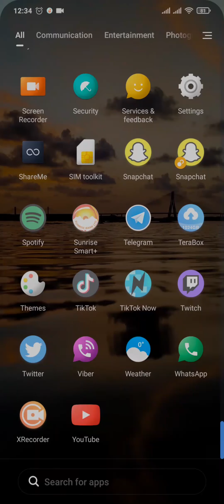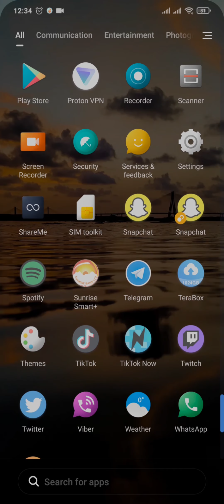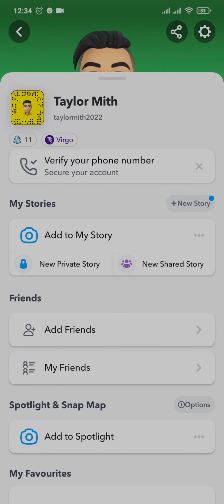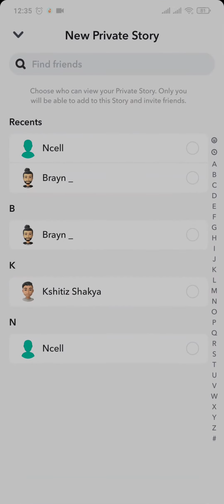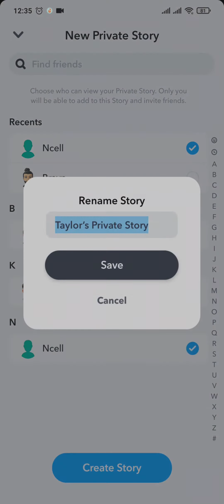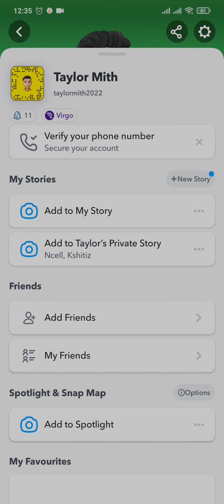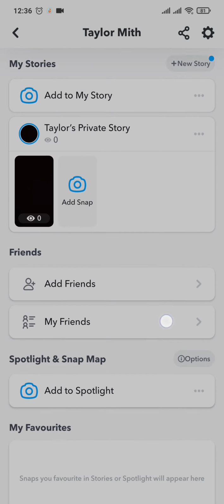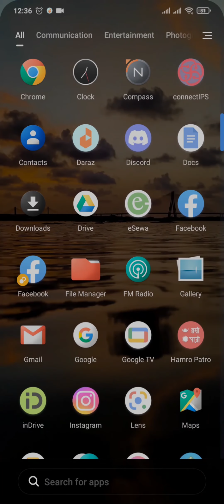How To Make Private Story On Snapchat (2023) | Create Snapchat Private Story (Quick & Easy )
Learn how to create a private story and share with close friends.

Private stories are a great way to share moments and memories with only those you trust. In this video, we'll show you how to create a private story on Snapchat and share it with your closest friends. You'll learn how to keep your private stories safe and secure while still sharing your favorite moments with your inner circle. Whether you're new to Snapchat or a seasoned user, this tutorial is for you. So, watch the video and start sharing your private stories on Snapchat today!